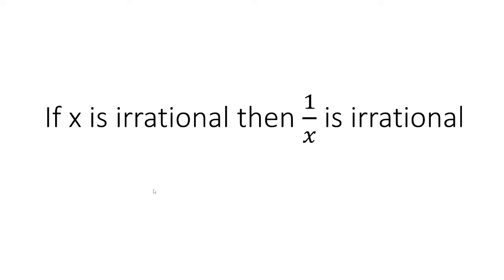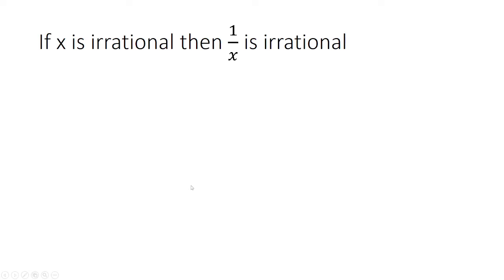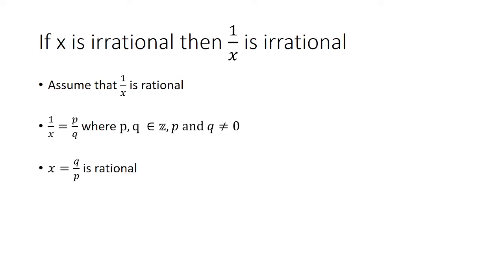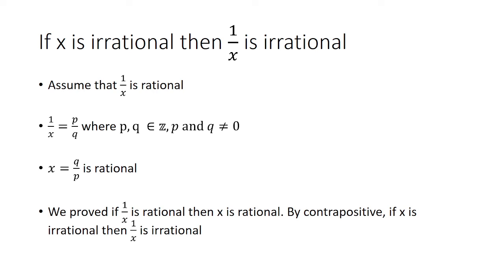Prove that if x is irrational, then 1/𝑥 is irrational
Proof: If x is irrational then 1/𝑥 is irrational